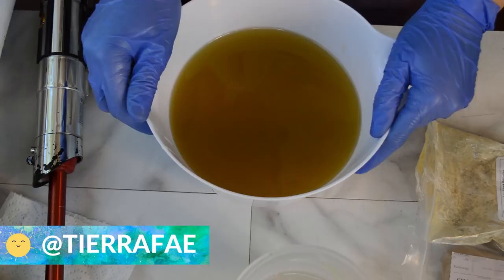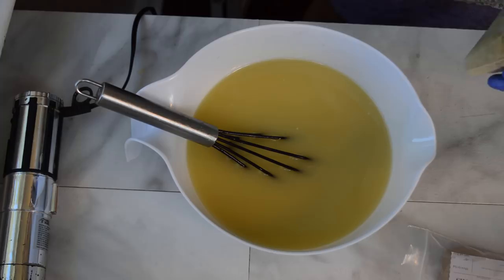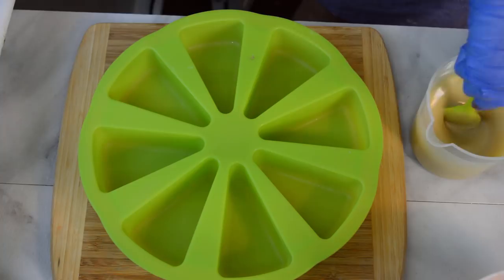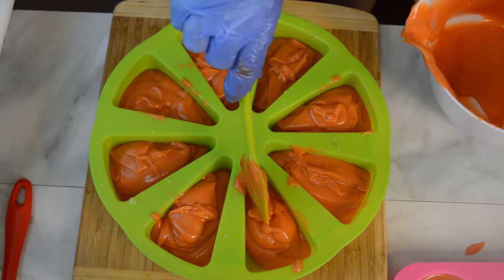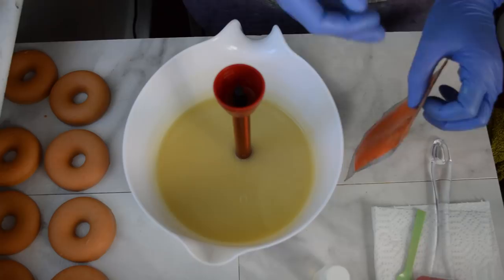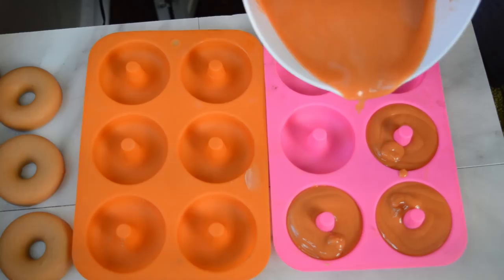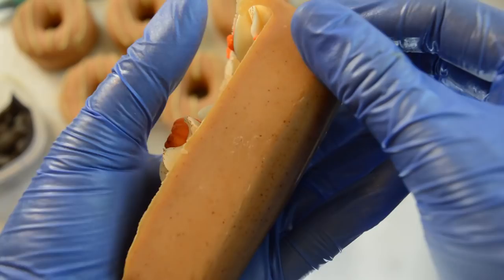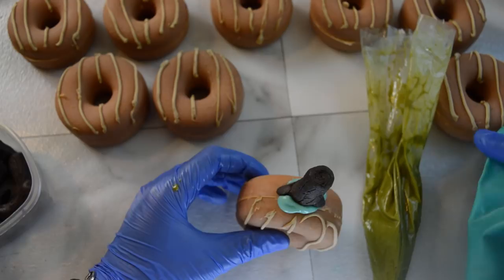Making Of Pumpkin Spice Donuts and Pie Cold Process Soap | 🥧 🎃 GYPSYFAE CREATIONS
Soap pumpkin pies are a must every year and spicing things up with the pumpkin donut shapes was too fun. Inspiration pictures at the end. I’ve got another Pinterest inspired version for the holidays too.

👉🏻 You can BUY this Soap on October 25th and Other Soaps available

~Putka Pod silicone Mold
~Cake/pie Slice Mold

- Tierrafae